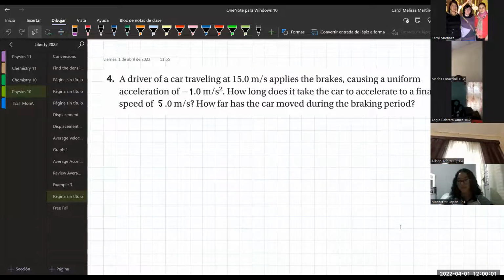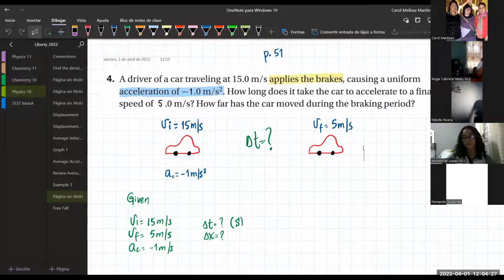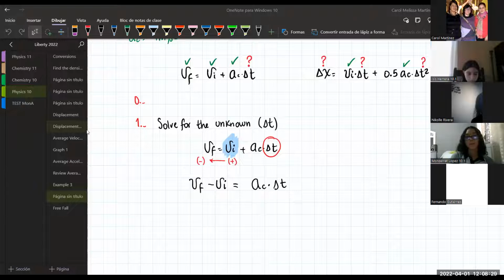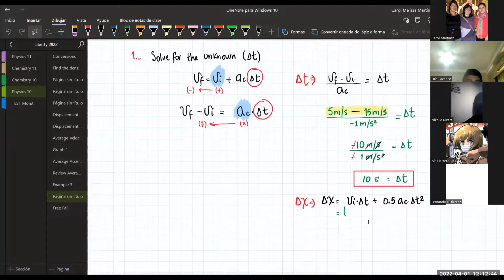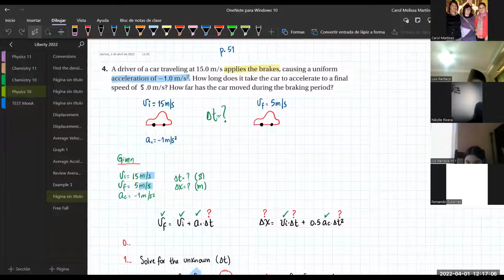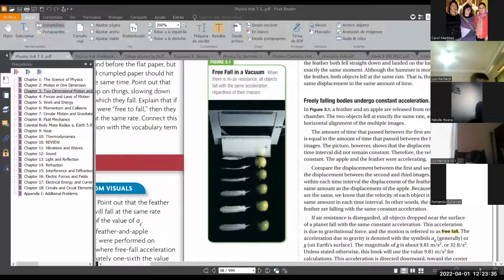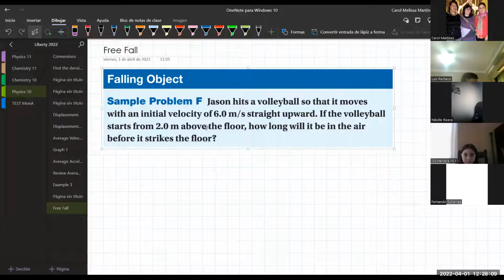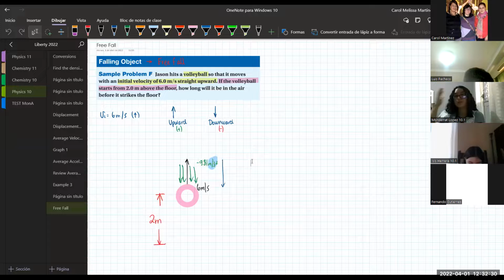Homework Discussion and Intro to Free Fall